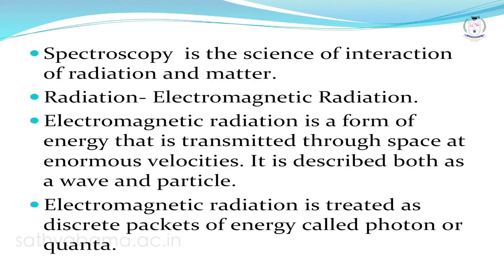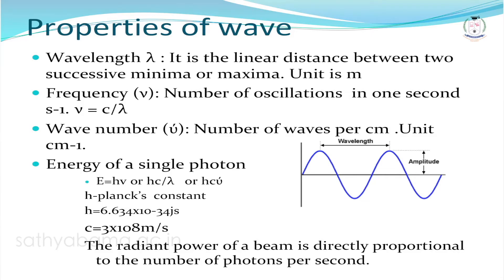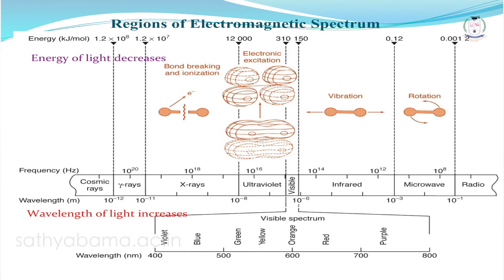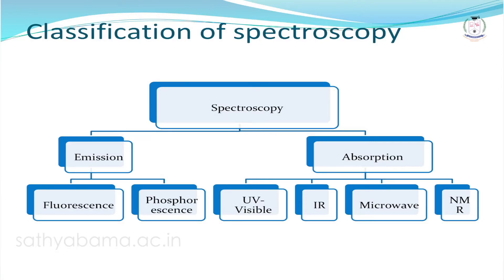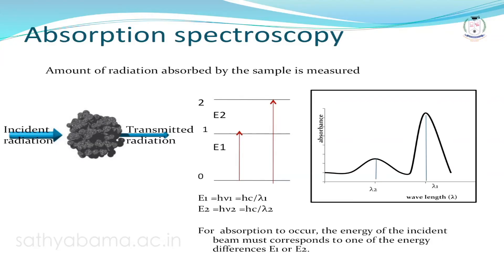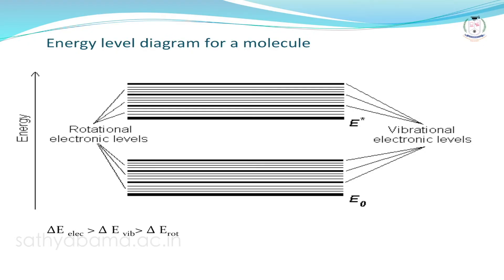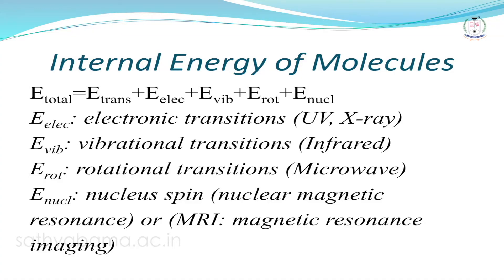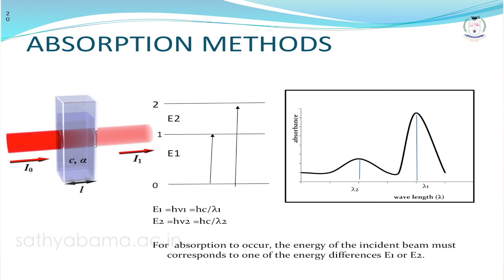Introduction to Spectroscopy By Dr V KAVITHA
Introduction to Spectroscopy By Dr V  KAVITHA, Professor, Department of Chemistry